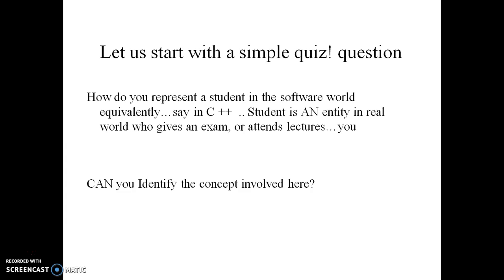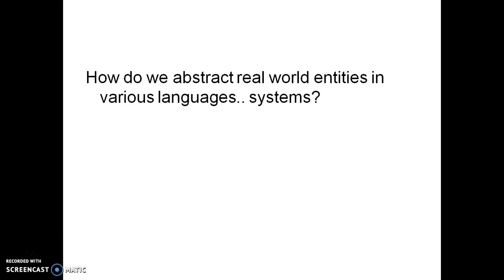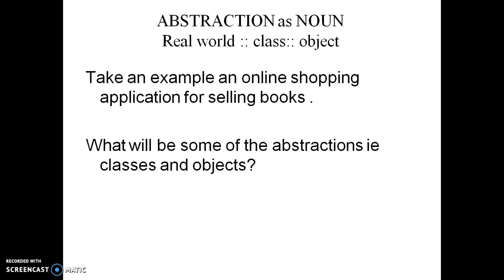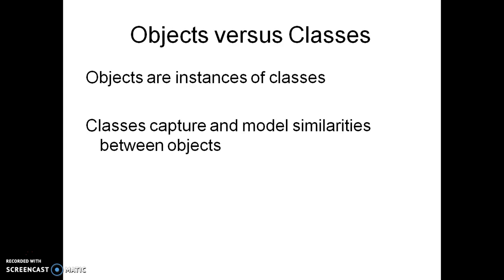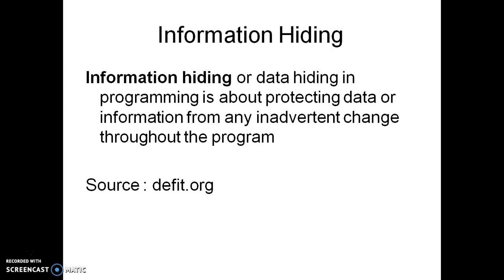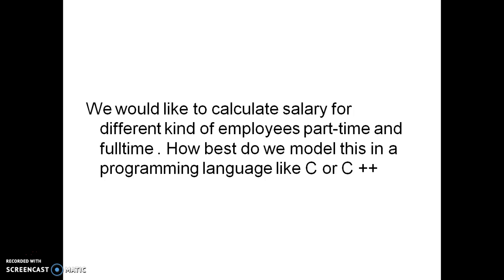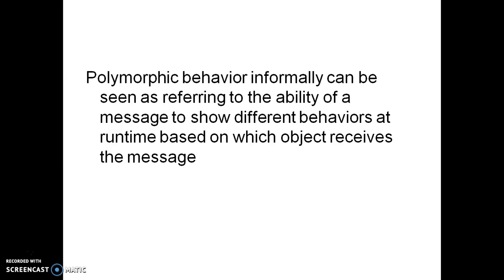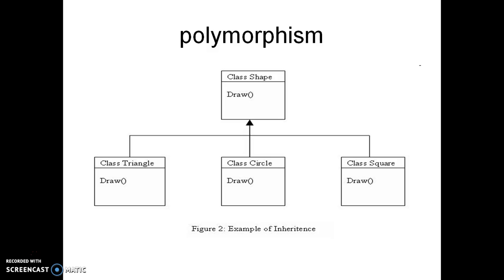Recording #14 oo iit